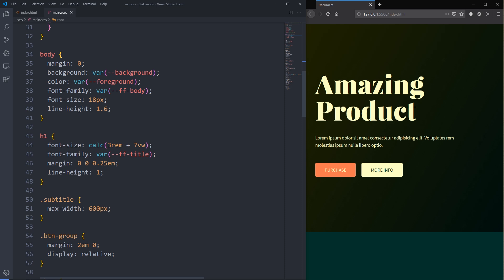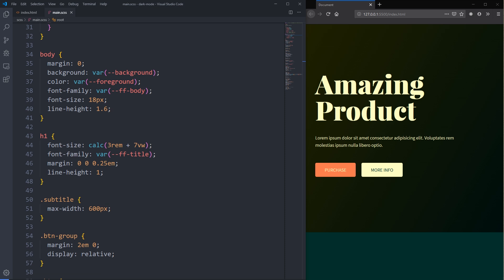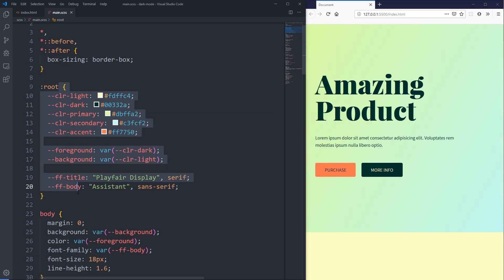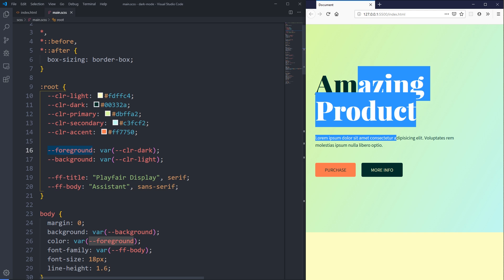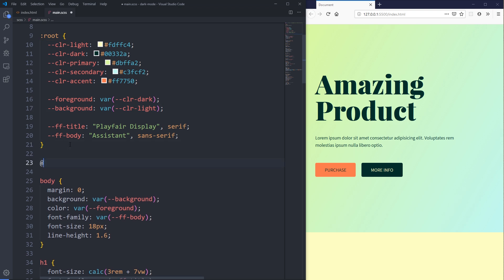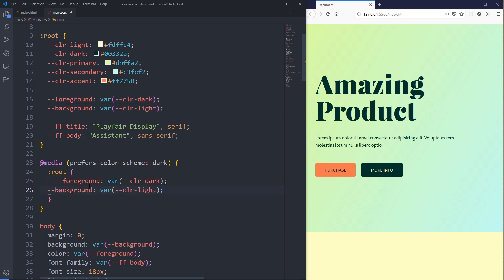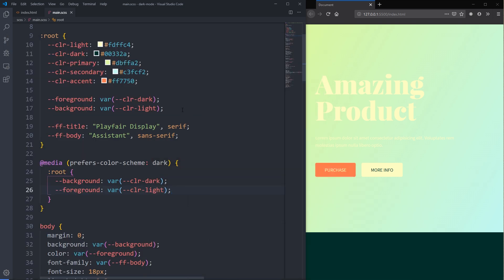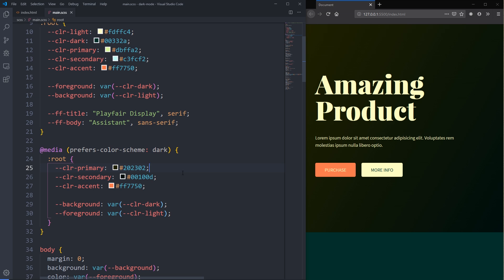Dark mode with a media query!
Dark modes are all the rage these days. We can even have our sites automatically switch based on a user's system preferences with a media query.

If you set up your colours with custom properties, it's super easy!

I've been working on some courses!